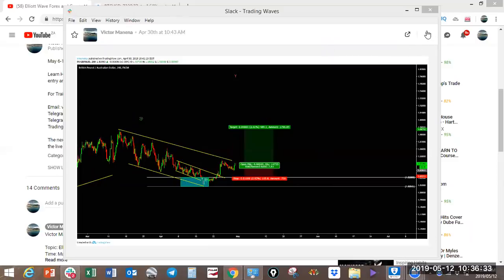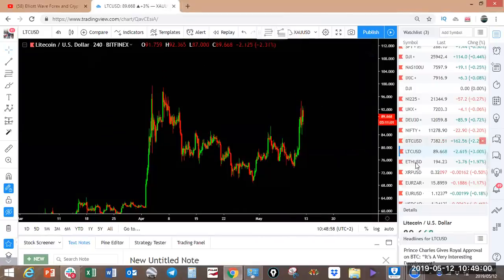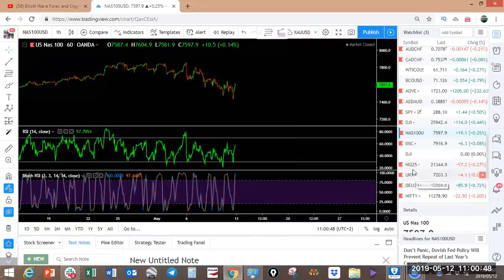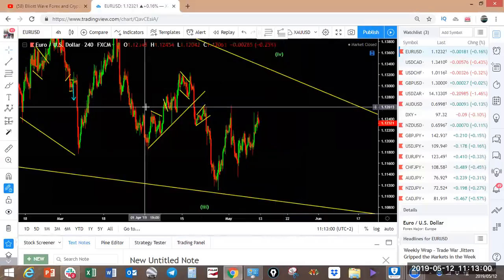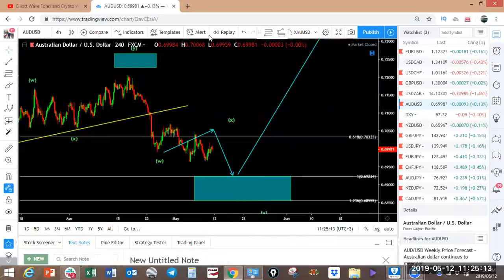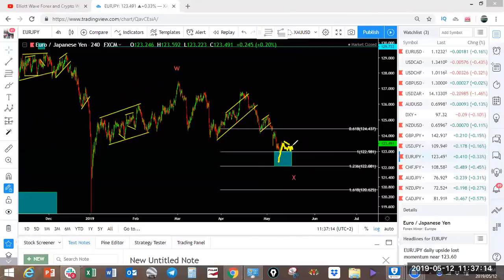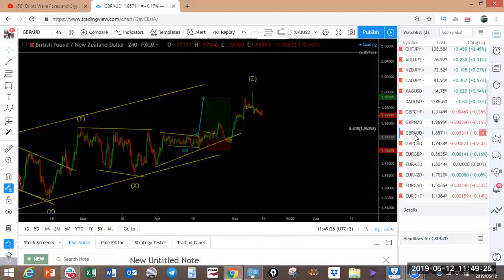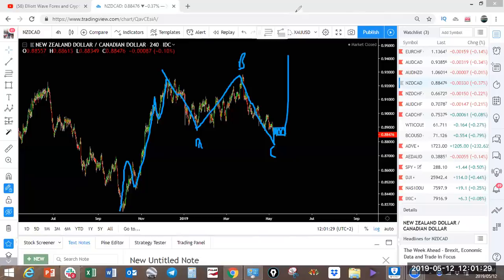Elliott Wave Forex and Crypto Weekly Outlook 13-17 May 2019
May 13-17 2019 Market Analysis,

The next course starts on the 17-27 June 2019. Course is available on videos to get started before the live sessions in June.